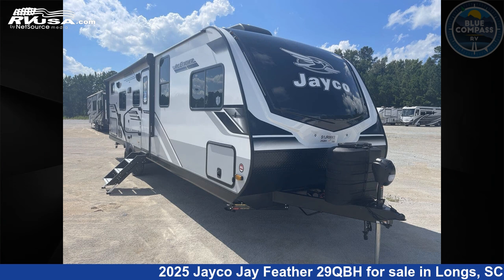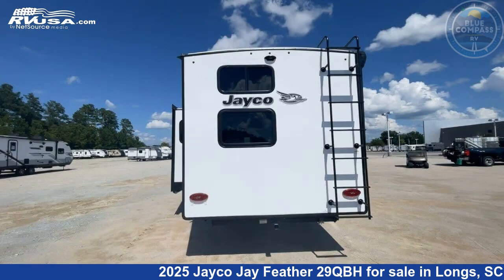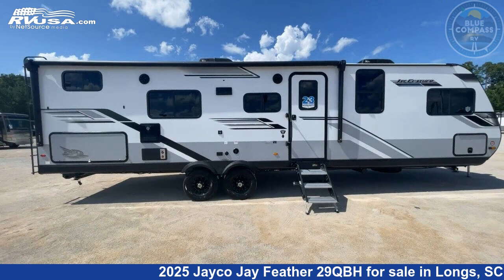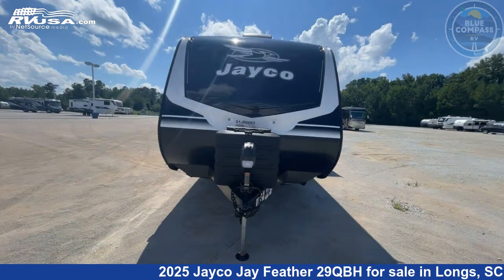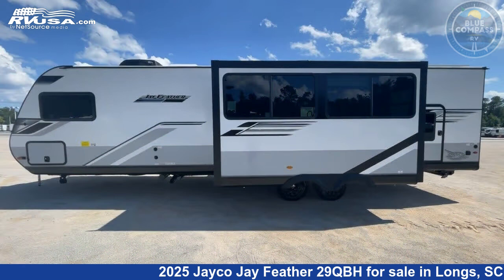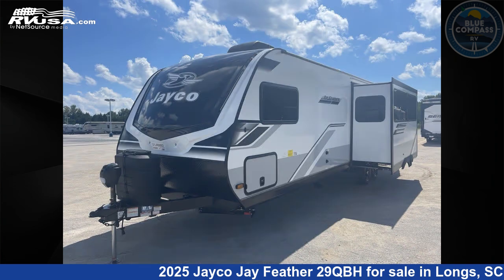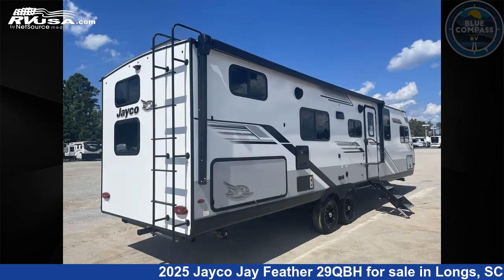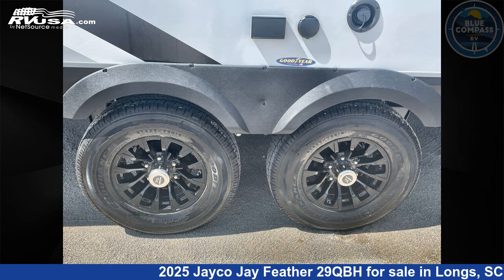Beautiful 2025 Jayco Jay Feather Travel Trailer RV For Sale in Longs, SC | RVUSA.com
This 2025 Jayco Jay Feather 29QBH is a Travel Trailer RV. It is located in Longs, SC 29568 and is offered for sale by Blue Compass RV North Myrtle Beach. This New Jayco Is 36' 0" in length and features sleeps 9, Slideout, and 55 gal fresh water capacity. The floorplan layout of this Travel Trailer features Bunkhouse, Front Bedroom, Outdoor Kitchen.

Blue Compass RV North Myrtle Beach is a dealer for brands like: CrossRoads, Cruiser RV, Dutchmen, Forest River, Heartland, Holiday Rambler, Jayco, Keystone, Palomino, Thor Motor Coach and offers the following rv services: Parts/Accessories, Service. They stock rv types such as: Class A, Class B, Class C, Destination Trailer, Fifth Wheel, Toy Hauler, Travel Trailer. For more information and pricing on this unit, To see all units available for sale by Blue Compass RV North Myrtle Beach,